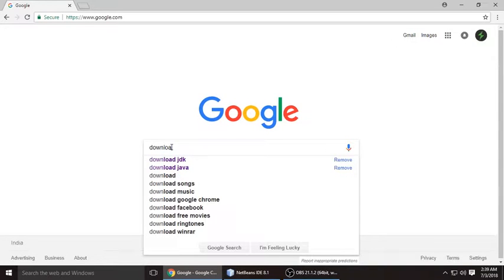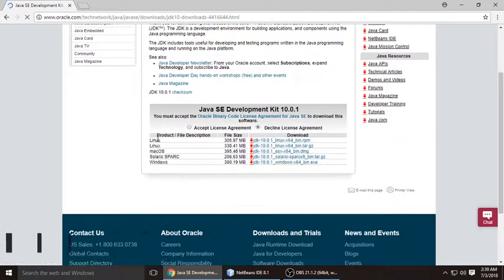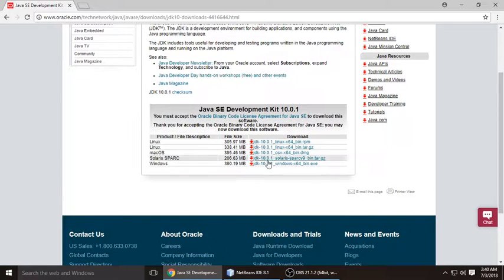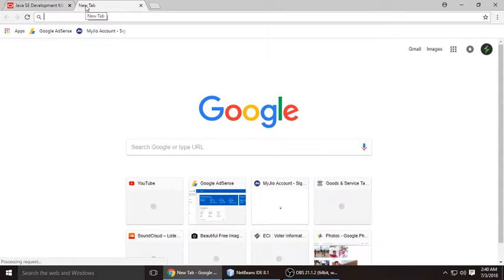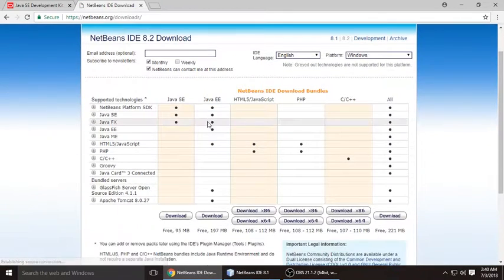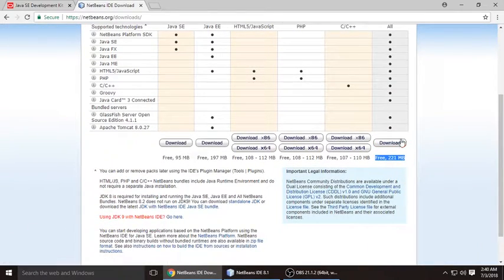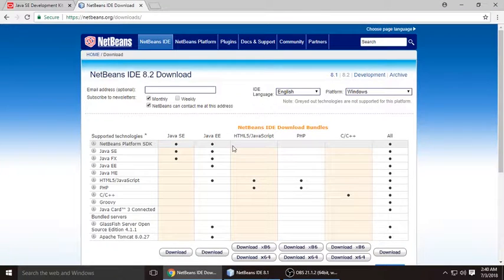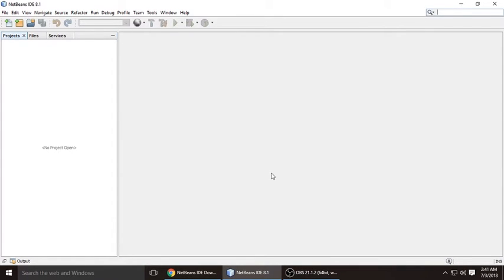Installation - Java Tutorial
In this tutorial, We will install some necessary software to get started Java like jdk, codeeditor netbean, etc.